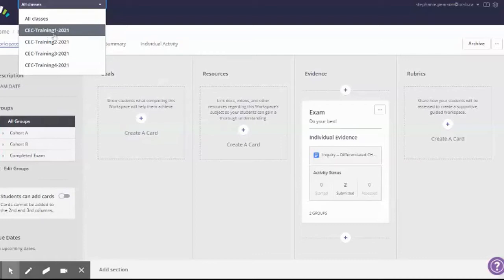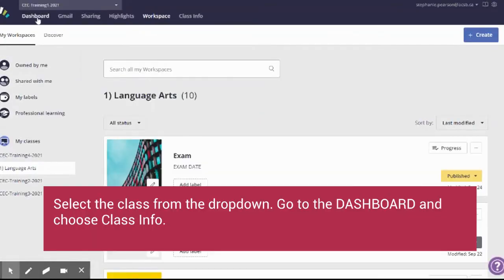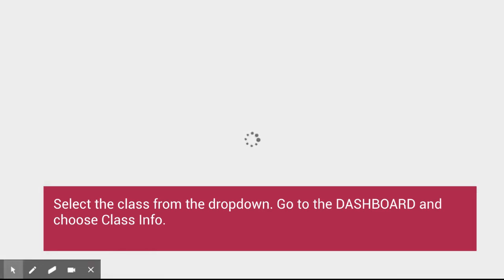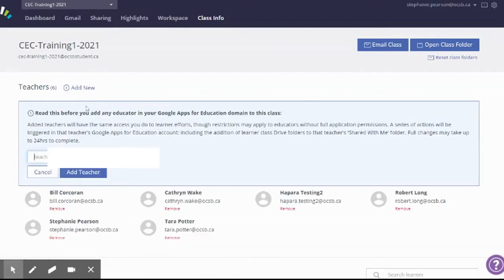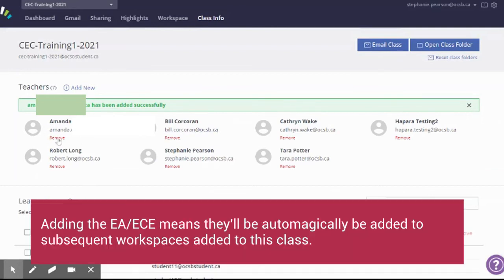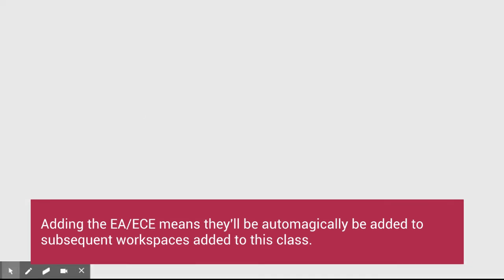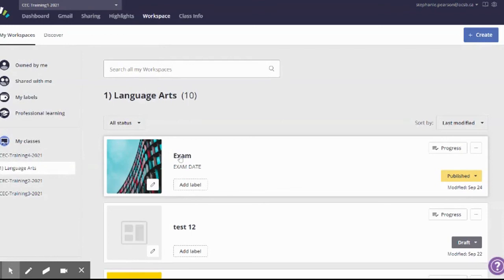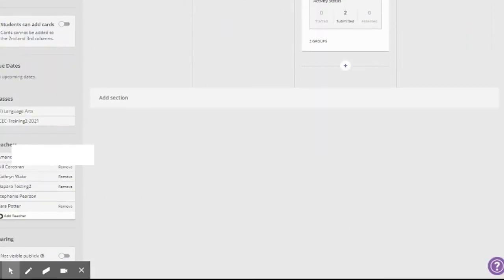ocsbHowTo Add an EA or an ECE or CoTeacher to a Workspace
This method allows you to add a trusted co-teacher, EA, ECE, Resource Teacher, ESL support etc to your workspaces.